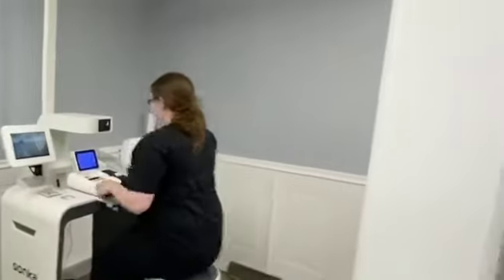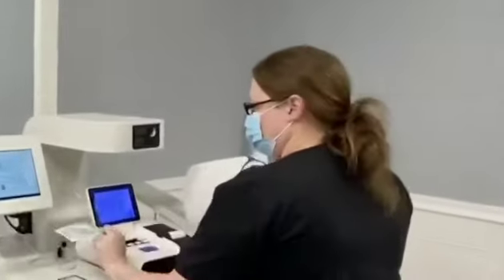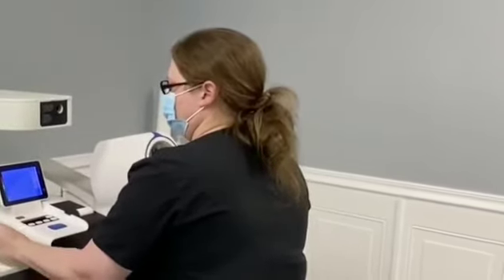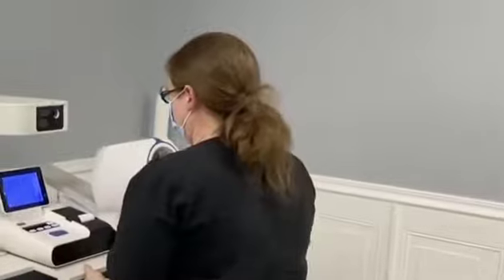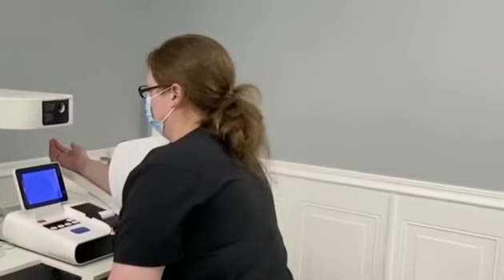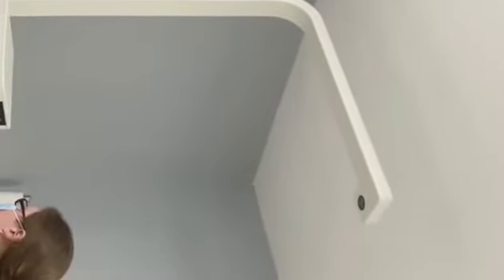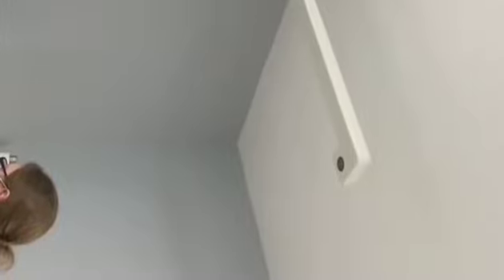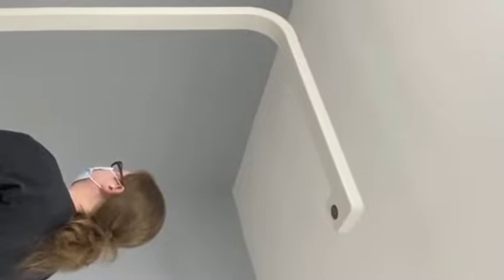Health checkup kiosk SONKA SK-E600A digital patient telehealth healthcare machine clinic hospital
Quickly measure height, weight, BMI, forehead temperature, blood pressure, and blood oxygen.